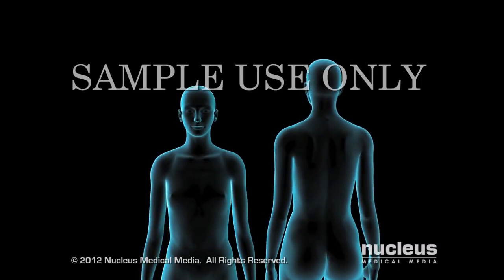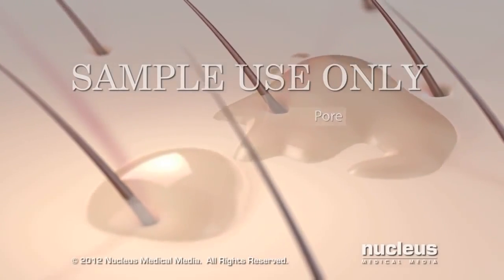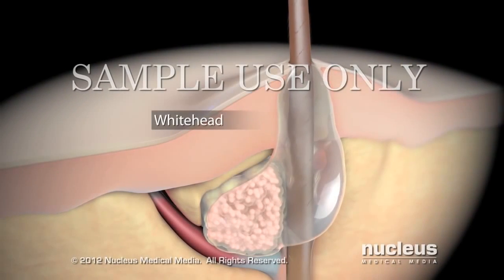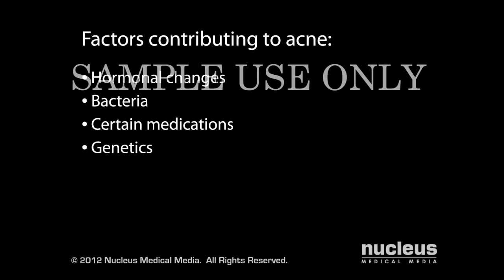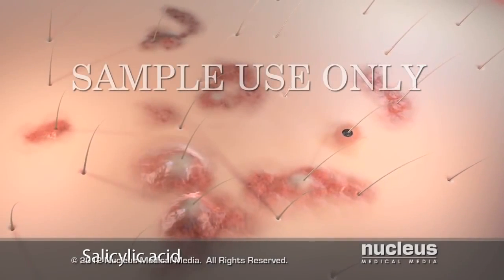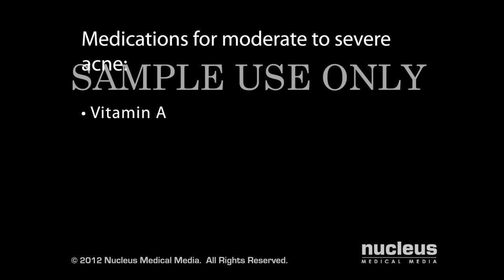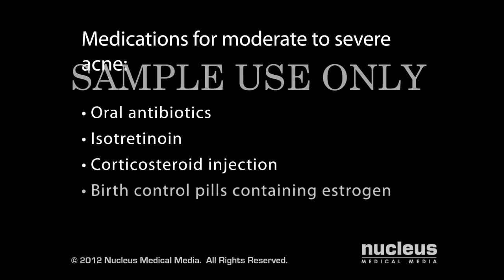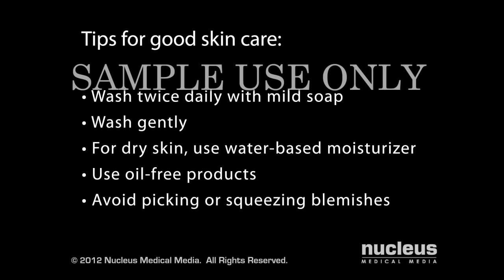Εφηβική ακμή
Τρισδιάστατο βίντεο που περιγράφει την εφηβική ακμή. Πως δημιουργείται και πως αντιμετωπίζεται.